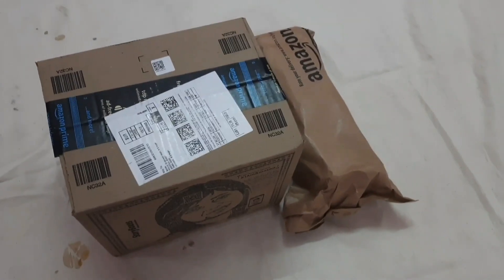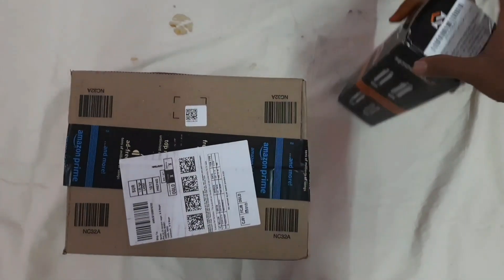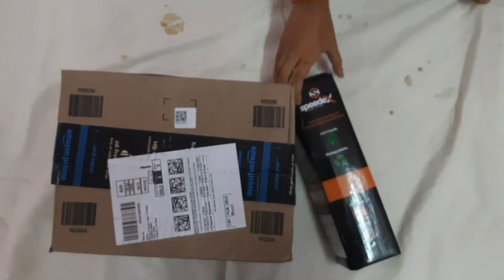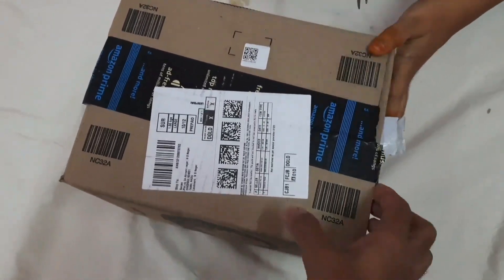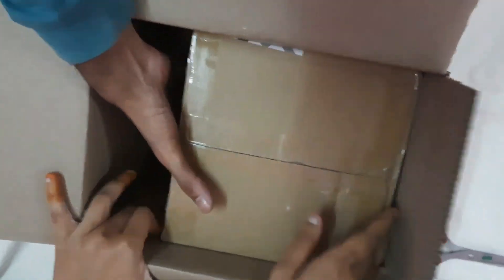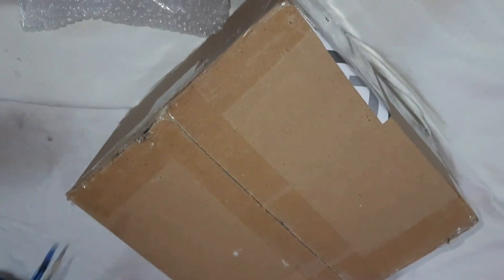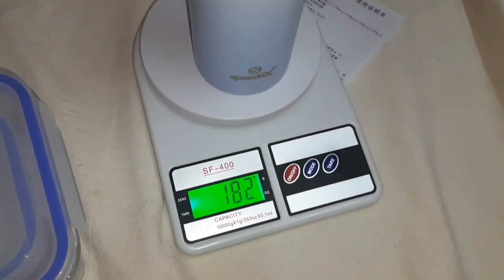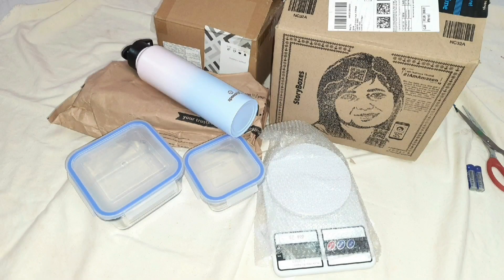Amazon Shopping Haul / Unboxing & Product Review / Useful Products from Amazon / Kitchen Products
Amazon Brand - Solimo Square Glass Storage Container Set, Set of 2, Transparent -490ml & 900ml

SPEEDEX Stainless Steel 1000 ML...

amazon new products
amazon unboxing